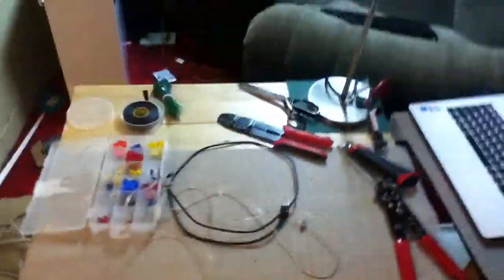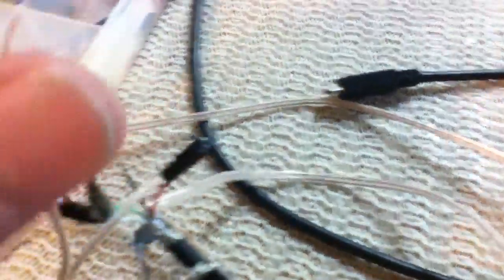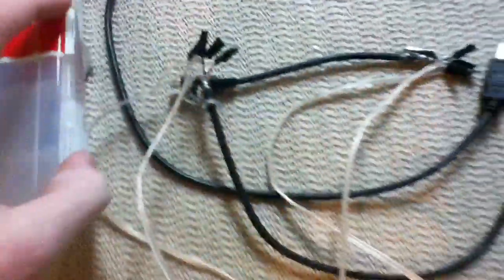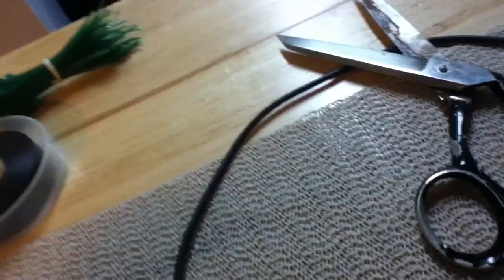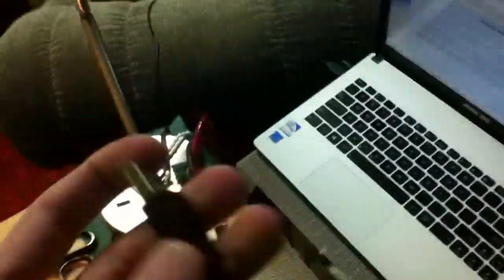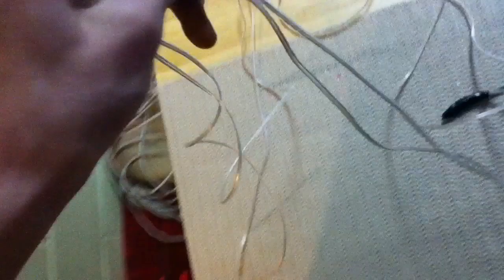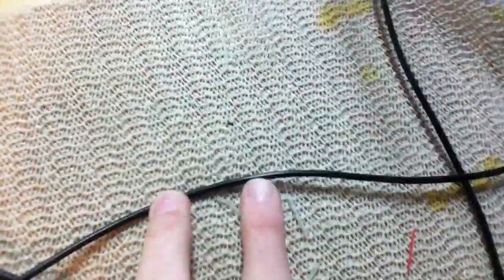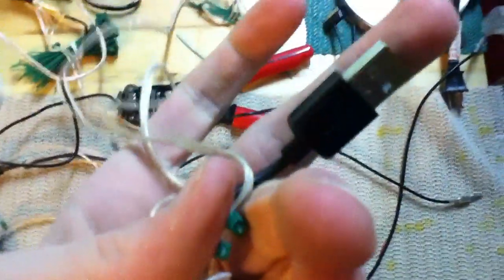How to extend a usb cable (Super Simple)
I will show you how to super easily extend a USB cable. All you need is...
USB cable/or any cable you want to extend.
Extra wire
Wire strippers/splicer
Cable ties
Electrical tape
Box cutters/scissors